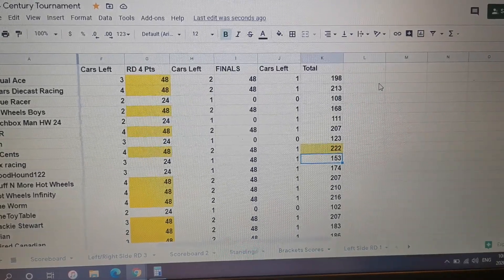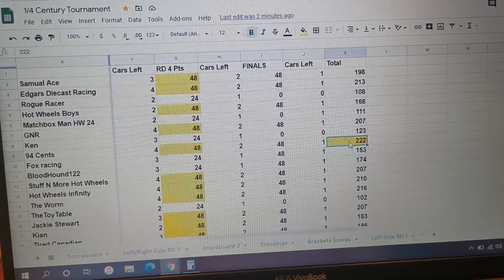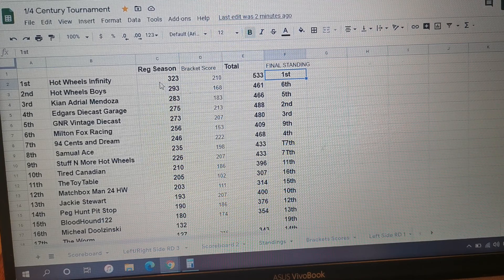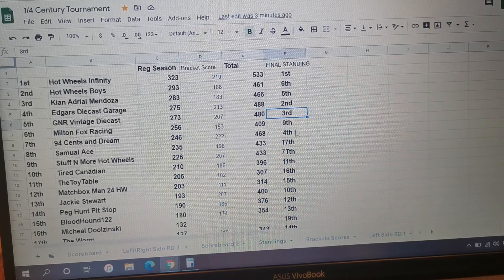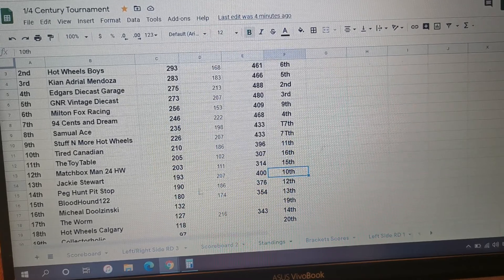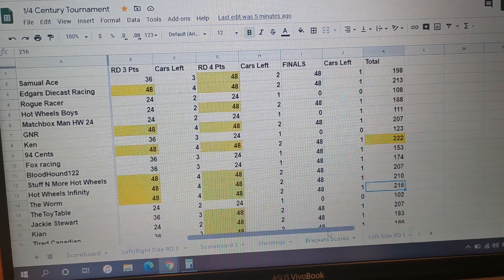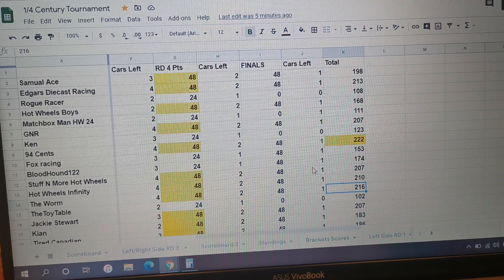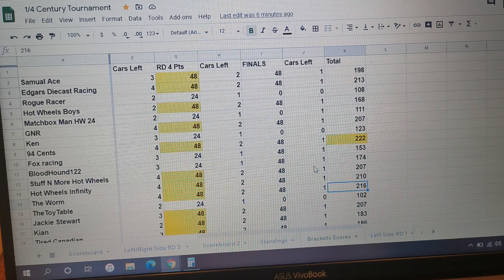Final points [1/4 Century Mainlines Hot Wheels Super Tournament]